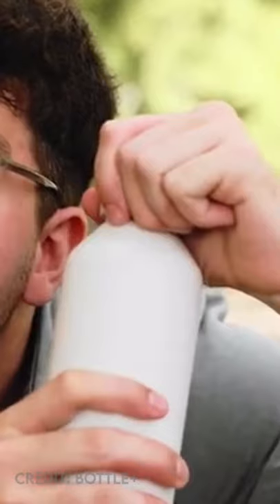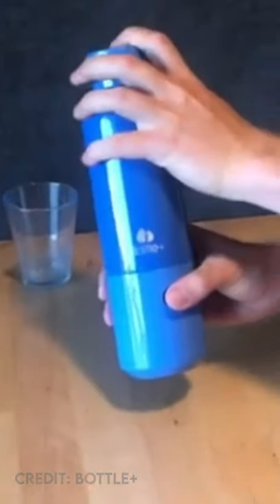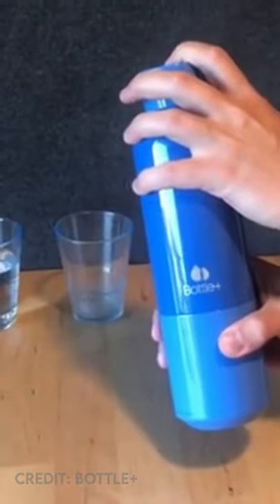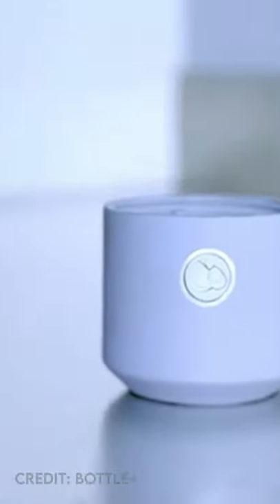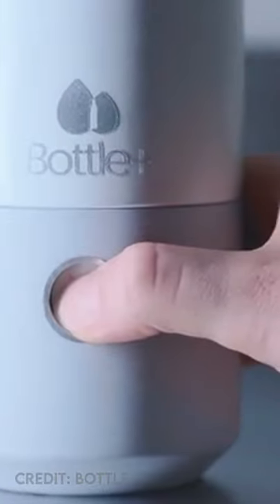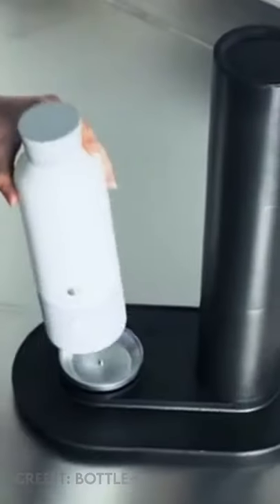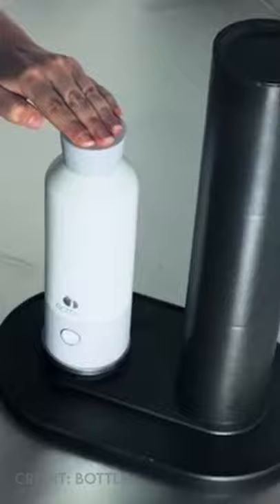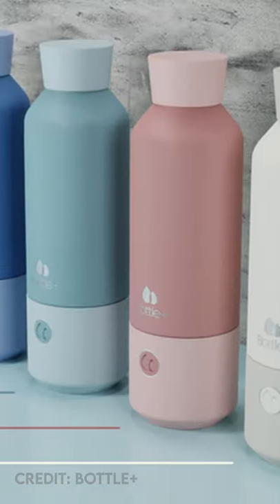The COOLEST Water Bottle EVER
This is on the TOP 5 greatest inventions. Up there with the light bulb.